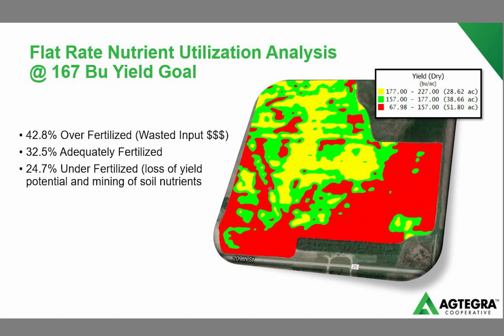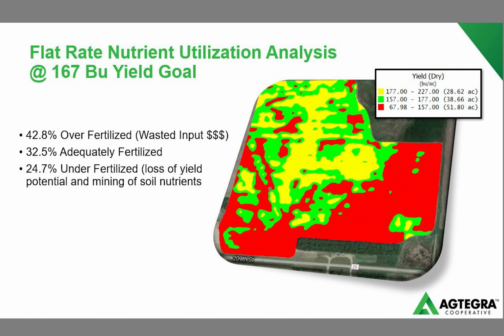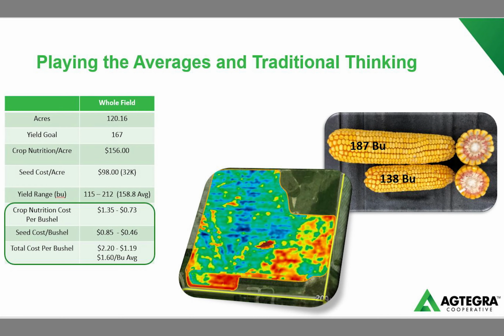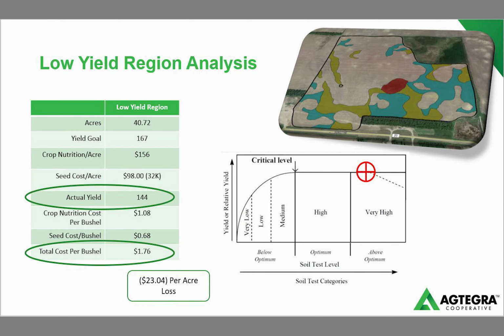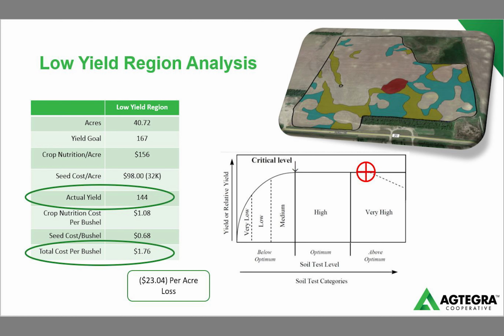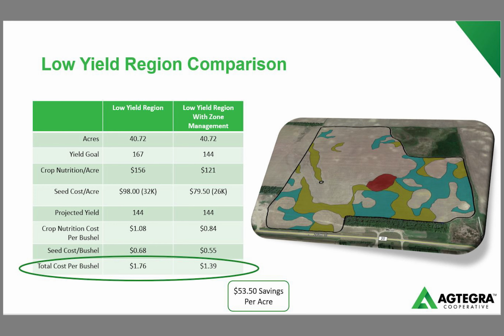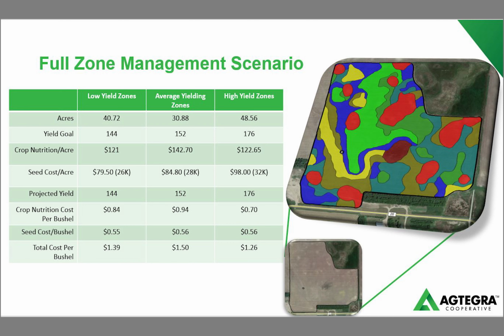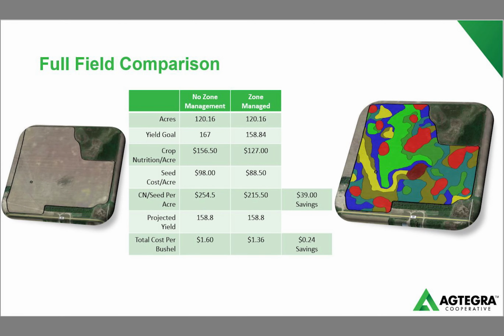Fall 2021 Ag Technology Economics